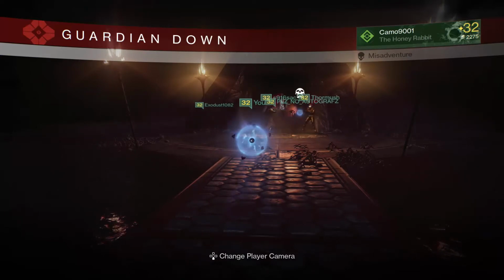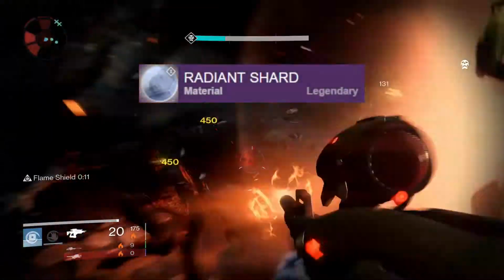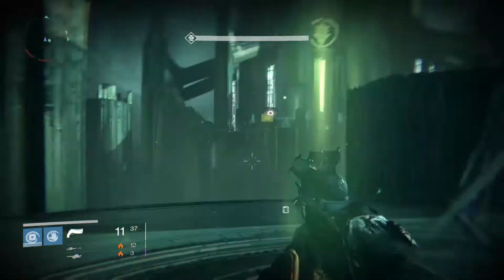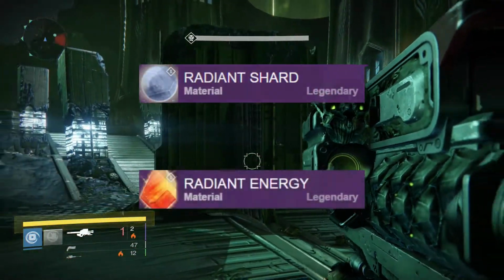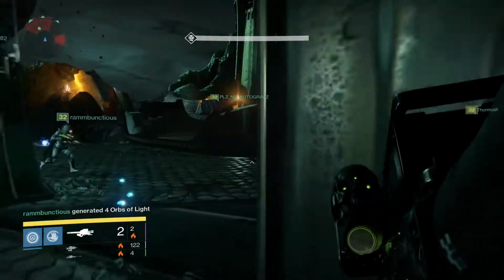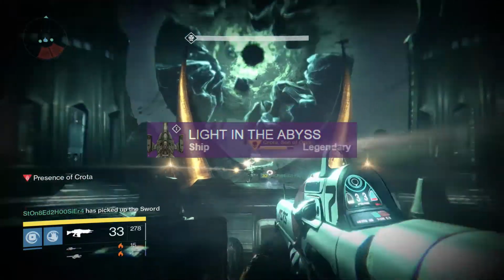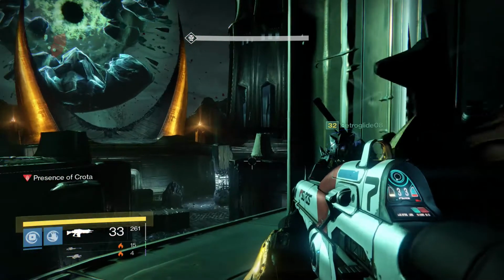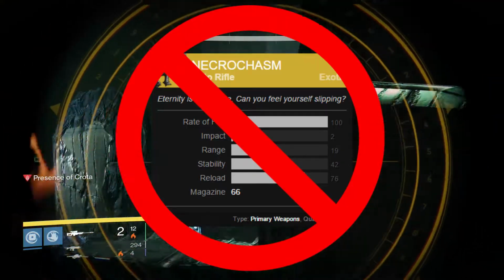[UPDATED] Destiny - All Crota's End Loot Drops!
I have recreated this video due to the fact that I made a few errors in the previous video and Bungie has modified the loot drops quite a bit! Enjoy :D Tune in daily for more gaming content!

★ SOCIAL MEDIA ★
► LIKE ME ON FACEBOOK!